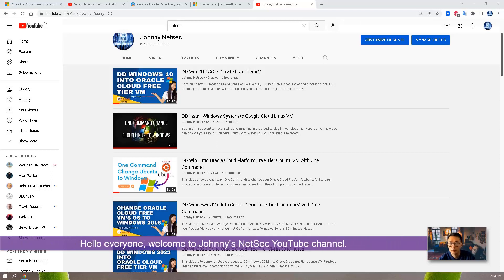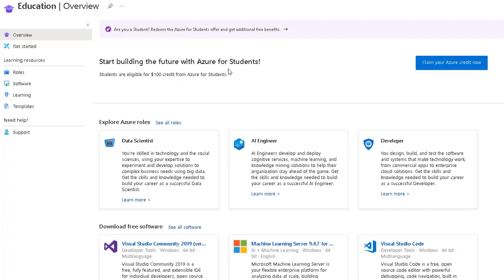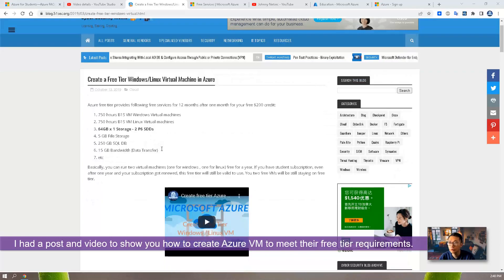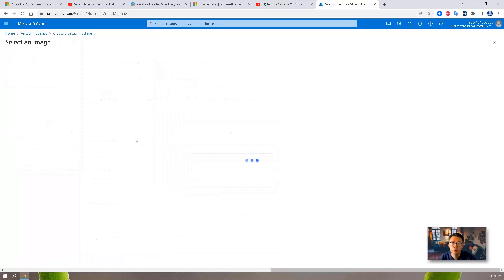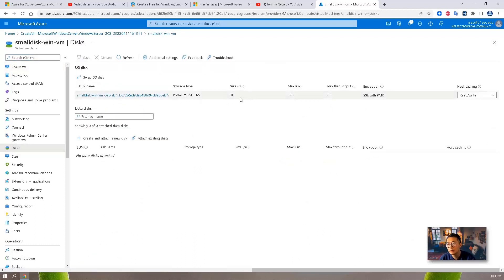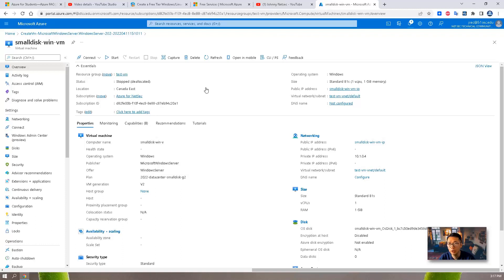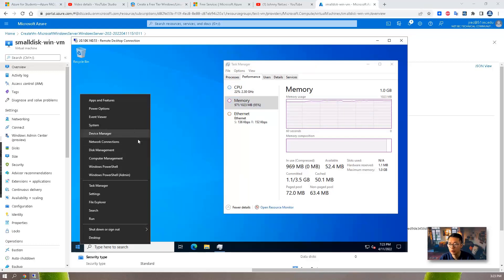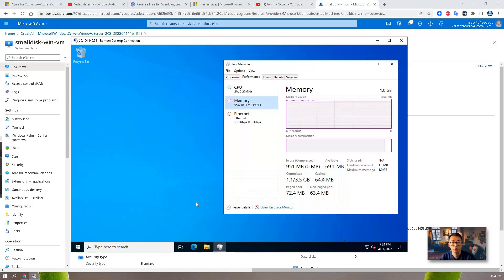Use Free Azure VPS After 12 Months Trial - Azure for Students Renew Each Year with Free $100 Credit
This video shows you a way to use Free Azure VMs longer than trial periods 12 months. Once you get your student subscription, you will be able to automatically get renewed year by year as long as you have access to your academic email. With your renew, $100 credit will be added into your subscription as well. This video also shows you how to create a proper Windows / Linux VM to meet free tier requirements.